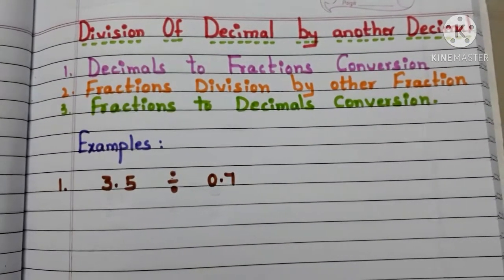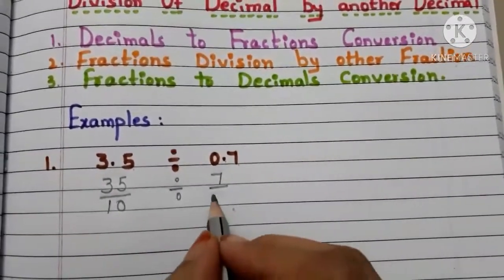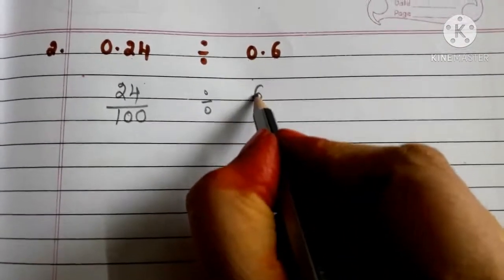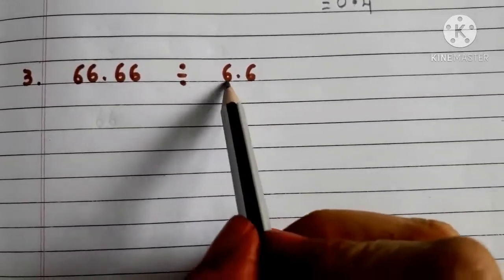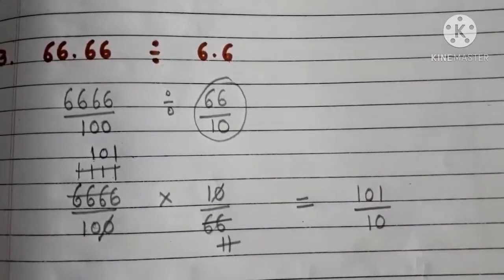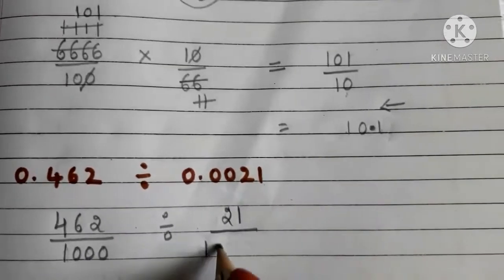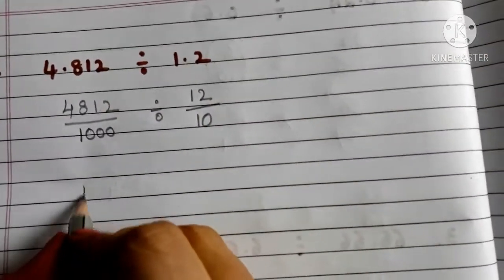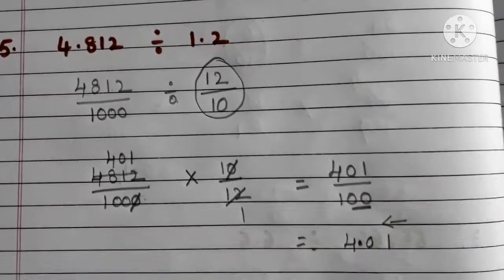decimals division by decimals for grade 5 and 6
in this video I explained how to divide a decimal number by another decimal number easily by using the already learnt concepts for grade 5 and 6 children. I hope this video is very helpful for children especially when they are doing their homework.